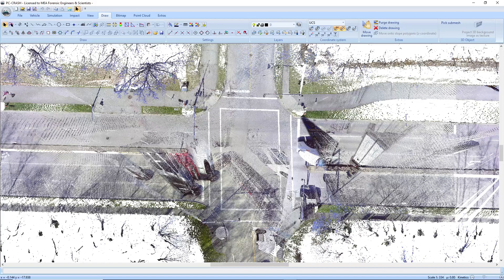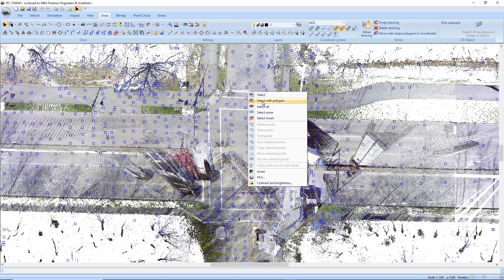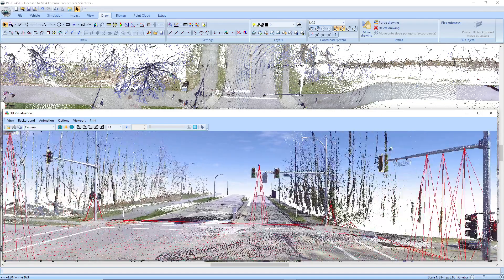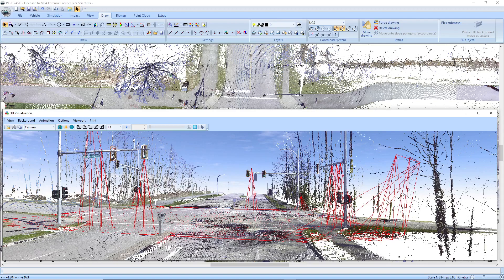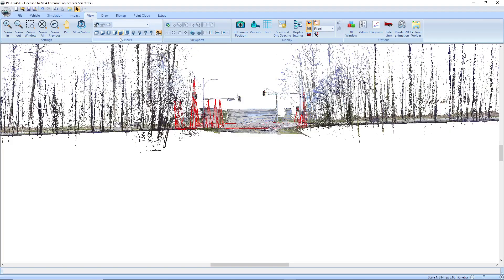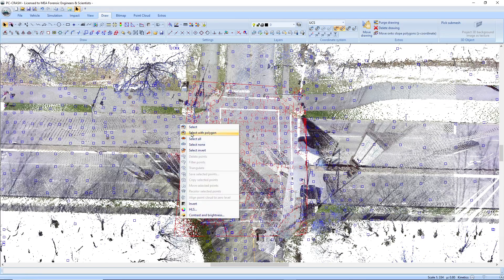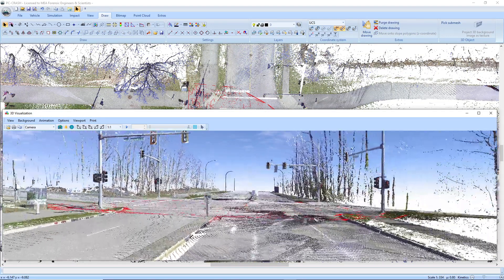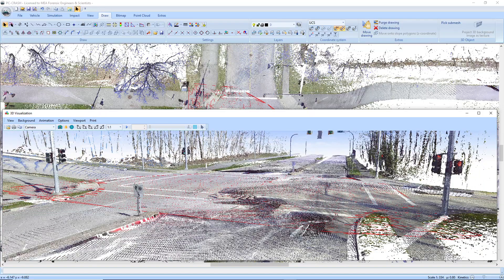PC-Crash 14.0: Height limits for triangulation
Set a band of Z-values for points to be used in triangulation.